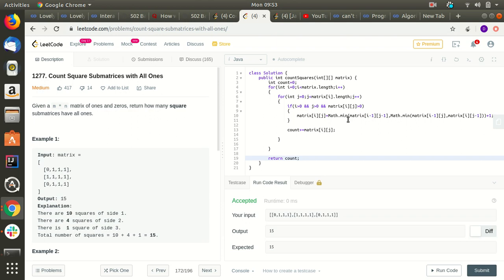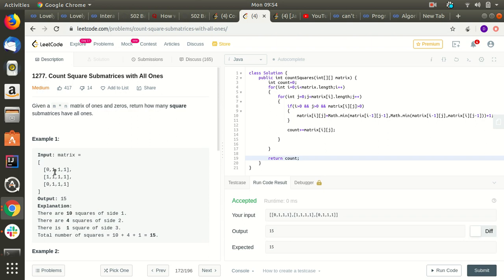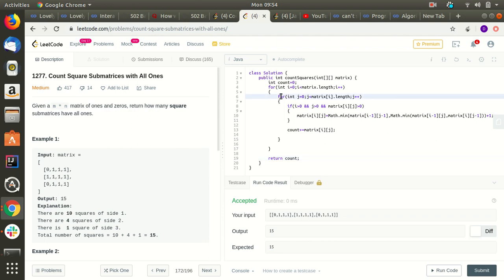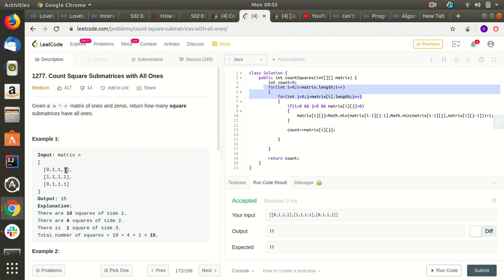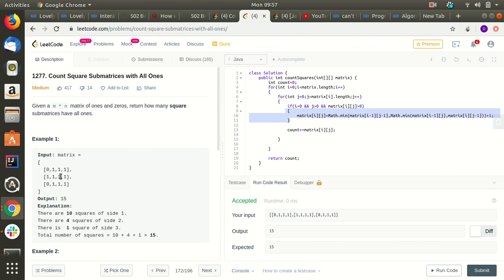DynamicProgramming Leet Code 1277 Count Square Submatrices with All Ones